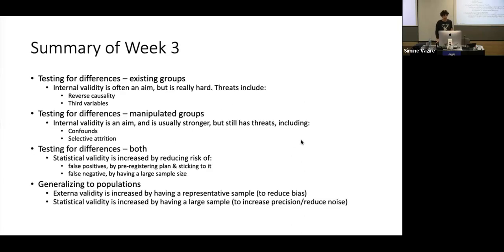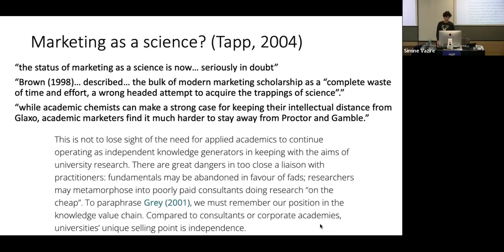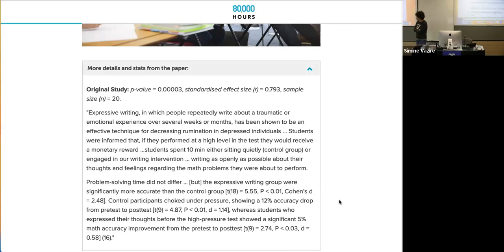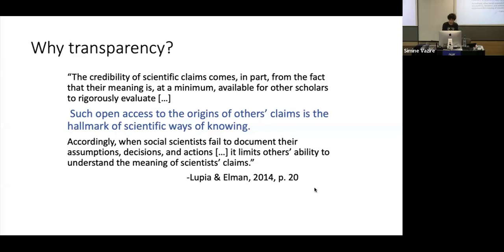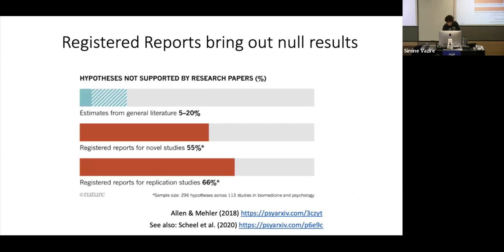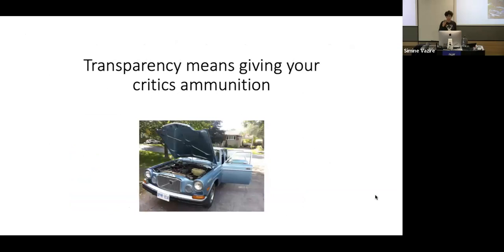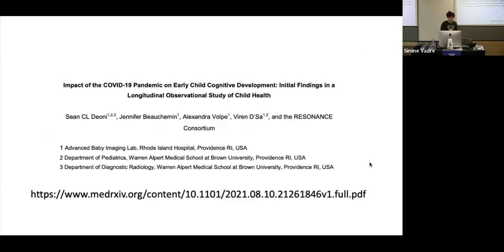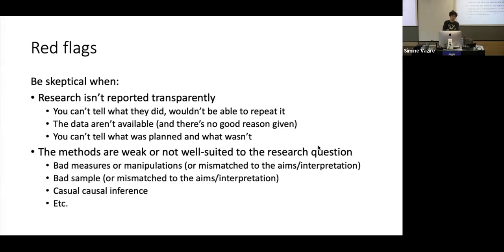Research methods lecture on evaluating study quality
Simine Vazire's lecture to Masters students in an Applied Research Methods class, covering the topics of literature reviews. Recommend skipping to 18:00. (First 18 minutes is a very superficial overview of lit reviews, then focuses mainly on evaluating individual studies.) Delivered August 7, 2023.